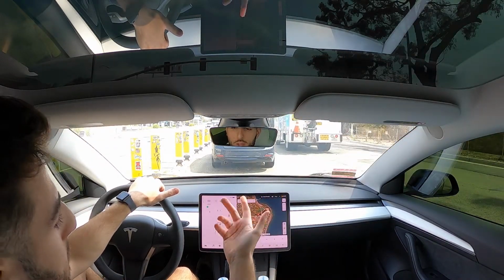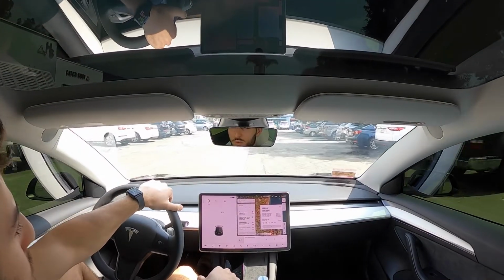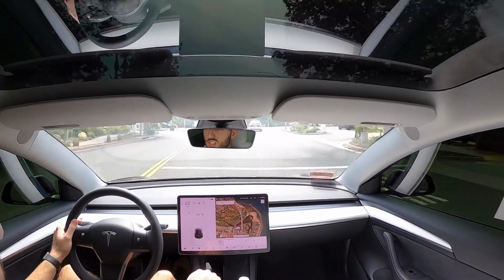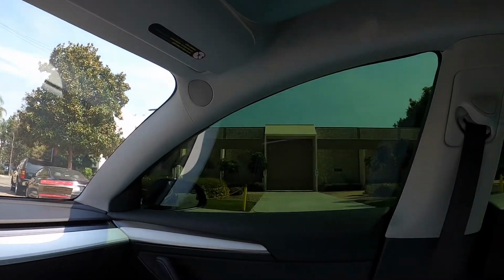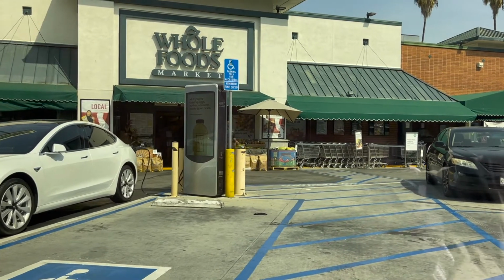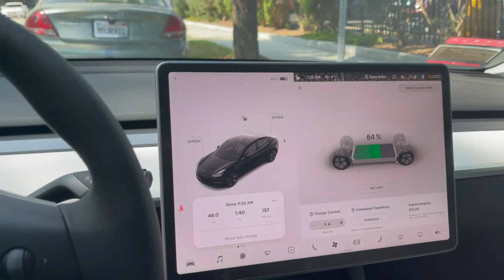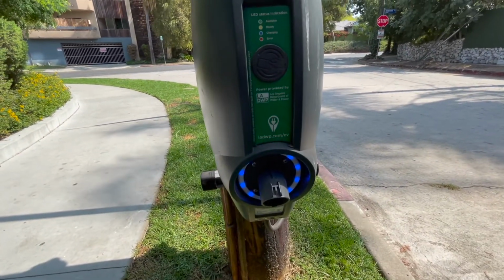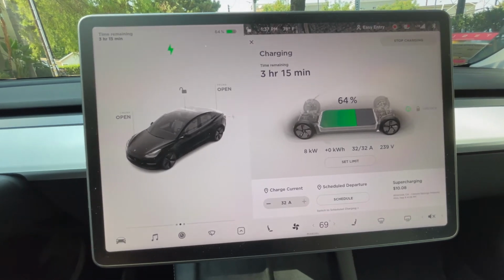FREE lifetime charging for any EV (2021) *NOT CLICKBAIT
Hi everyone,

Do you live in a multi-unit complex and don't have access to a charger? You are not alone. We live in an apartment with no charging, and we were not going to let that stop us from getting an electric vehicle.

There are many free charging solutions across the nation, but especially in metropolitan areas like Los Angeles, Chicago, New York, etc. Use the plug share app or Greenlots app and filter for FREE charging. We live in Los Angeles, and our utility company has graciously installed FREE LEVEL 2 charging curbside. We also covered the free Volta chargers you can find at nearly any supermarket/ mall.

As usual, let us know if you have any questions or concerns!